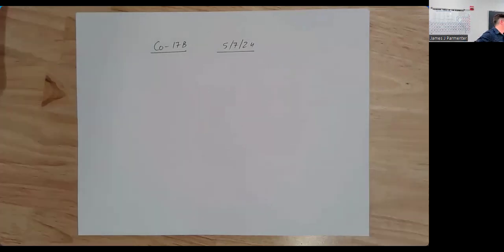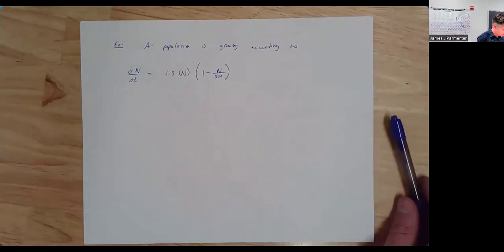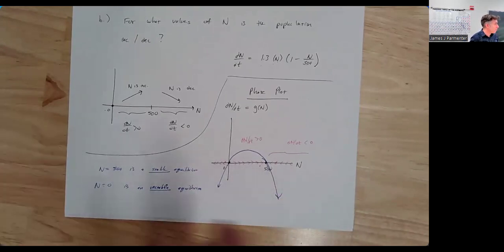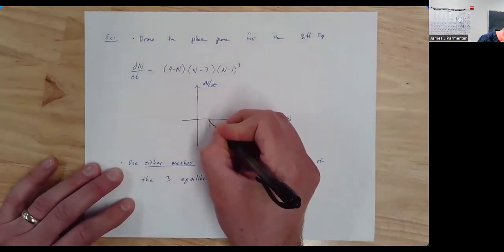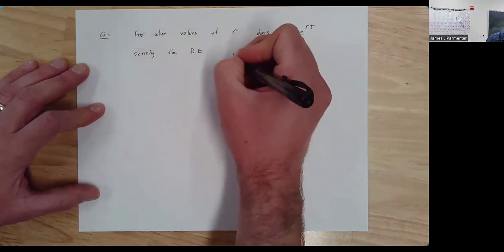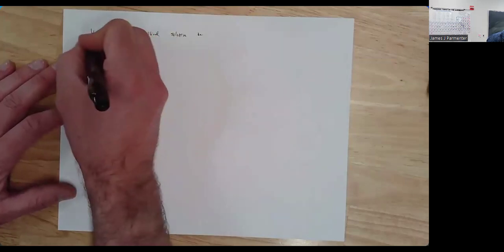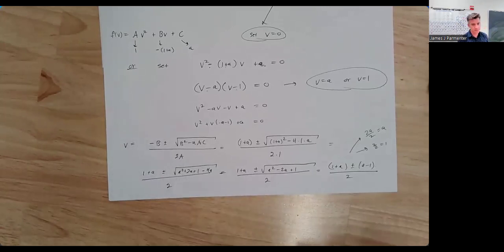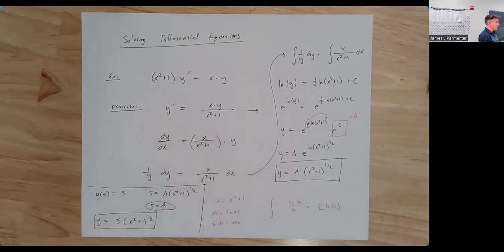Co-17B 5-7-24: Intro to Differential Equations